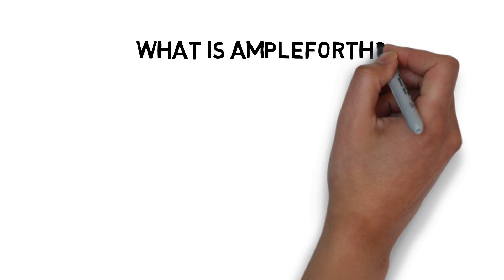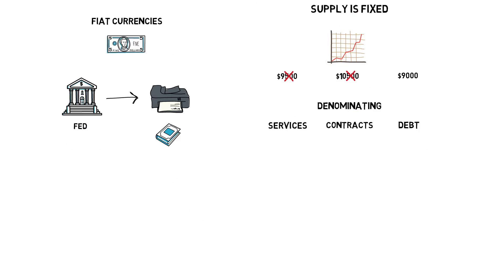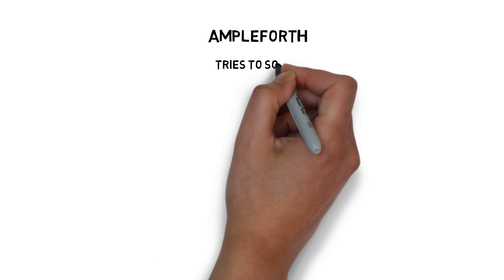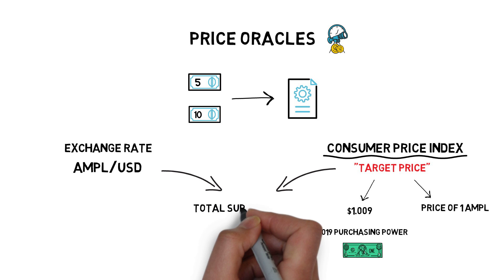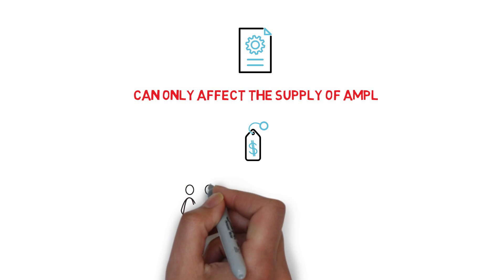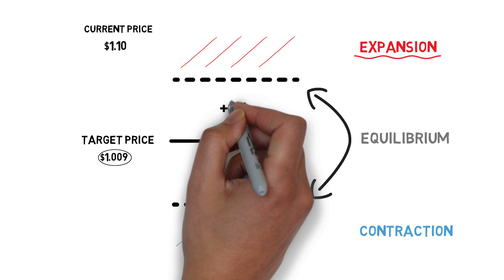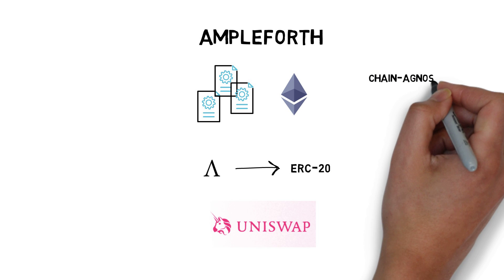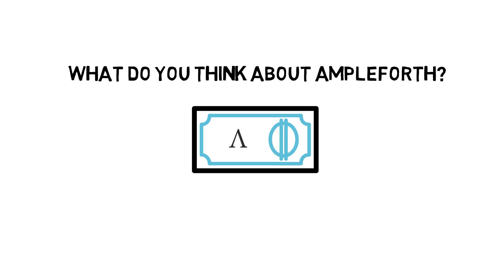How Does AMPLEFORTH Work? DEFI Explained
So, what is Ampleforth? How does it work under the hood and why do the number of my AMPL tokens keep changing every day? You'll find answers to these questions in this video.

Ampleforth, in essence, is a new cryptocurrency with a quite unique feature - its supply is elastic and can change every day while the ownership of the AMPL tokens is never diluted.

There are 3 states that the Ampleforth protocol can be in, these are expansion, contraction or equilibrium. Before we explain how they work let's introduce one more concept - price oracles.

Price oracles are used to provide external prices to smart contracts. There are two main functions of price oracles in Ampleforth. The first one is to provide a current exchange rate of AMPL/USD. The second one is to provide a Consumer Price Index value. The CPI is used to establish a "target price" which is a price of 1 AMPL that the Ampleforth protocol tries to aim for. The target price is currently at $1.009 and it represents the 2019 purchasing power of the US dollar as represented by CPI. The target price plays a very important part of the protocol as it is used in conjunction with the current price to determine if there should be a change in the total supply of AMPL.

The Ampleforth protocol is implemented as a set of smart contracts deployed to the Ethereum blockchain. The AMPL token implements the ERC-20 interface and can be easily exchanged on decentralized exchanges such as Uniswap.